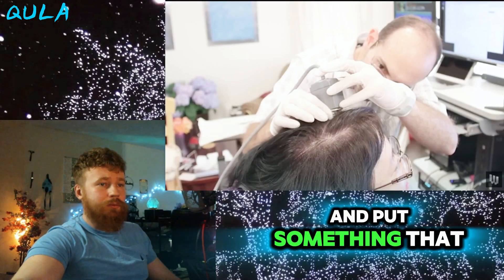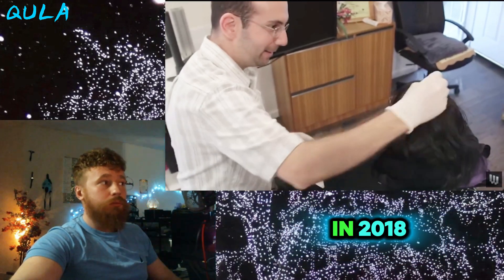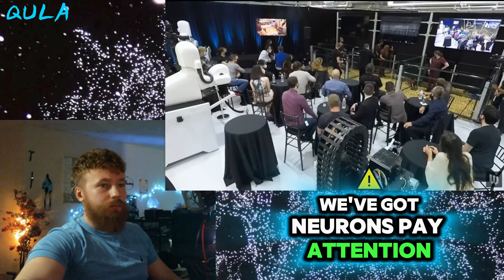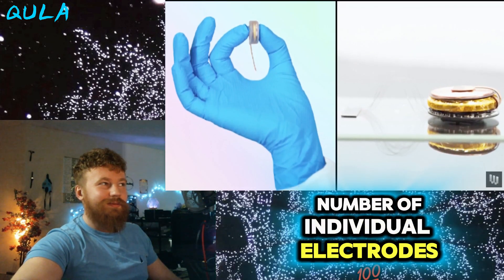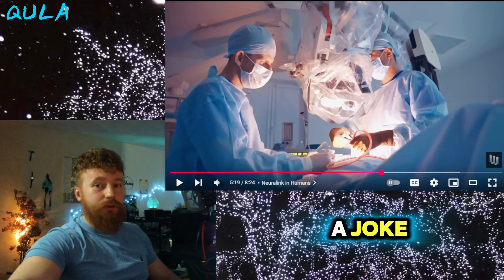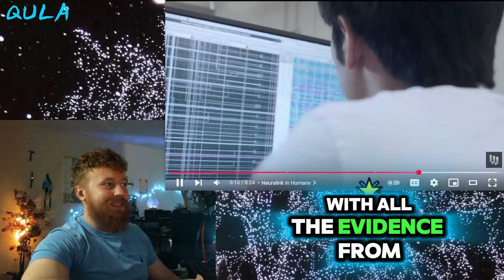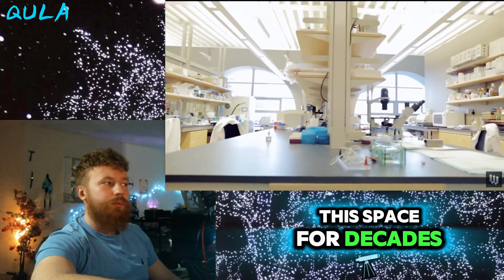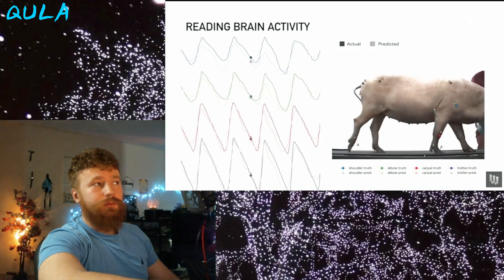How Brain Implants Will Change Everything in 2025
This video takes you inside the groundbreaking world of Neuralink, the neurotechnology company co-founded by Elon Musk, with the goal of developing advanced brain-machine interfaces (BMIs). Starting with a brief overview of Musk’s vision for Neuralink, explaining his ambition to merge the human brain with AI to address conditions like paralysis and neurological diseases.

We get a behind-the-scenes look at the Neuralink labs, where the company’s team of neuroscientists, engineers, and researchers are working on their cutting-edge technology. Showing footage of their work with animal testing, including the famous pig experiment, where the Neuralink device was implanted in a pig’s brain, allowing researchers to track neural activity in real-time.

Throughout the video, Musk himself gives insights into the company’s bold aspirations, such as enabling people with spinal cord injuries to walk again, and creating a symbiotic relationship between humans and AI to enhance cognitive capabilities.

There are discussions about the technical challenges Neuralink faces, including the complexities of safely implanting electrodes into the brain and ensuring the long-term sustainability of the device. Touching on ethical concerns, with experts weighing in on the potential societal impact of such technology.

As the video concludes, we’re left with a sense of the exciting possibilities but also the immense risks involved in this cutting-edge science. Inviting the viewer to imagine a future where the boundaries between human and machine blur, asking the question: How far is too far when it comes to merging our minds with technology?

Comment QULA to be placed in random FREE giveaways all year long! And as always, see you on the other side.